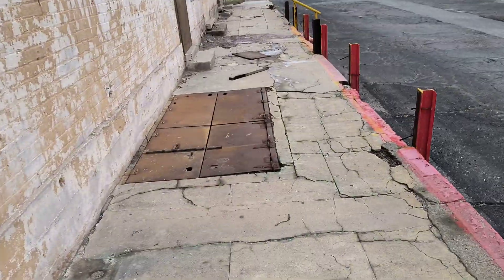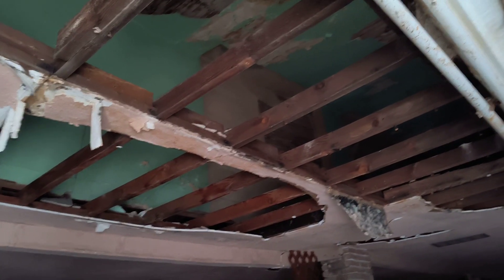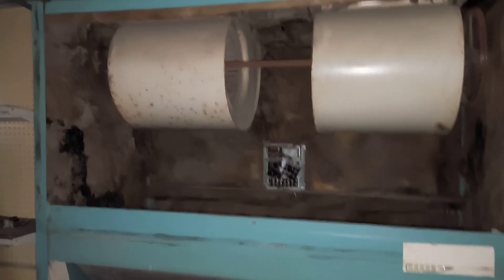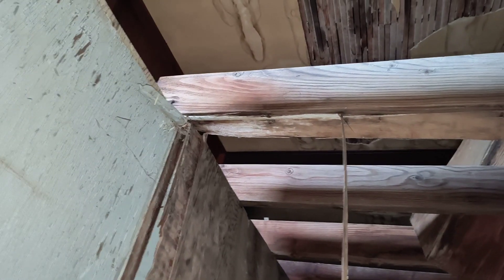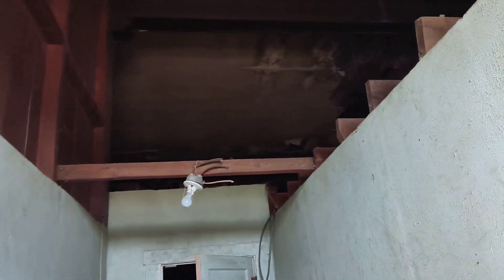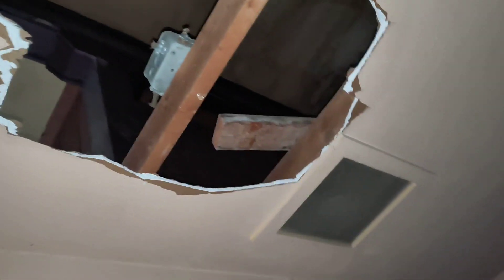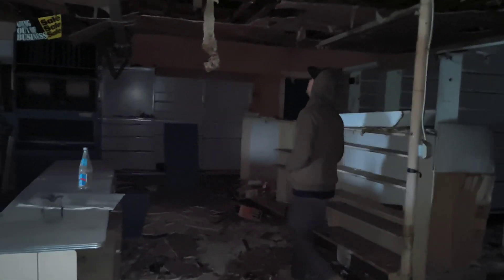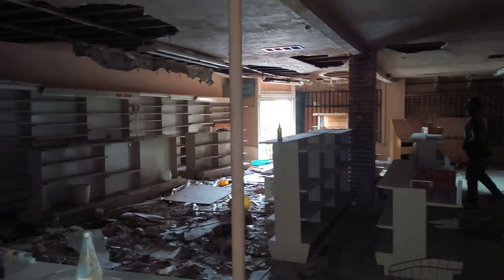Hayden pharmacy building